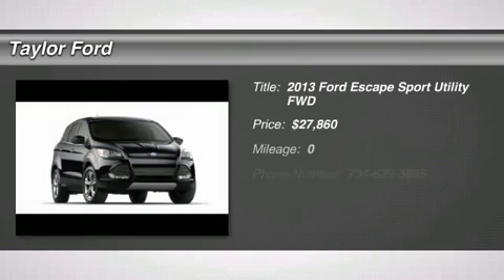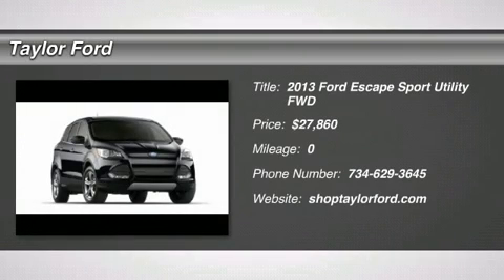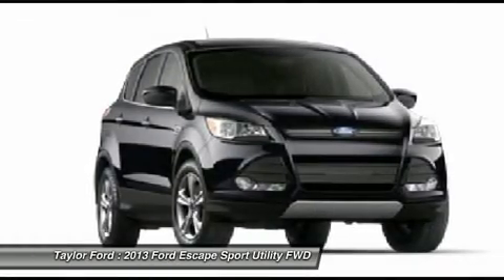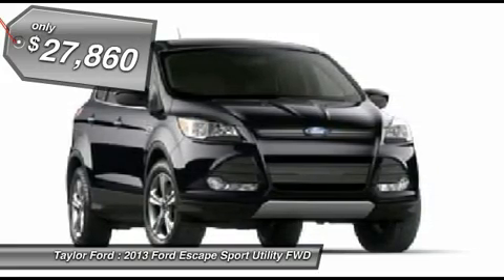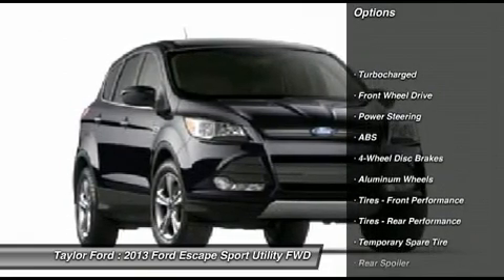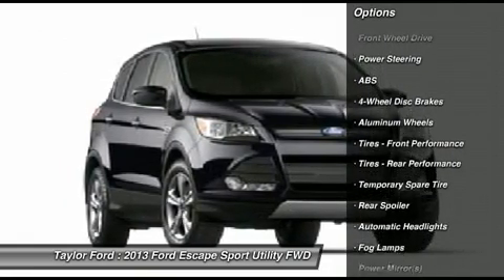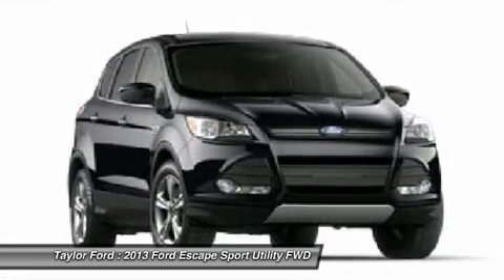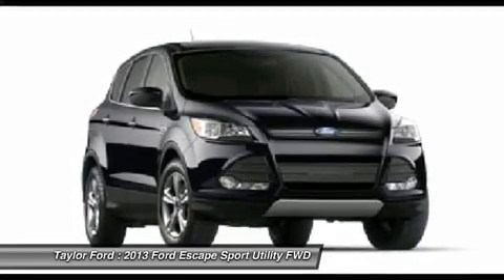2013 FORD ESCAPE Taylor, MI IP-B81059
2013 FORD ESCAPE Taylor, MI
Stock# IP-B81059

Taylor Ford
10725 South Telegraph